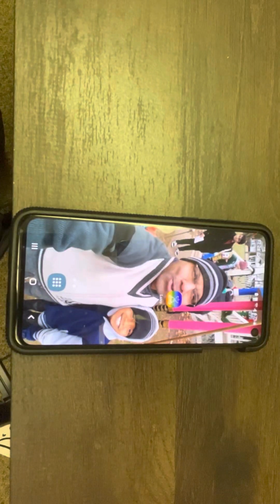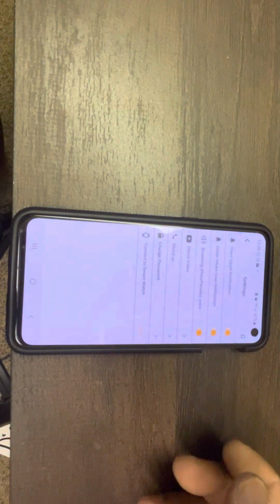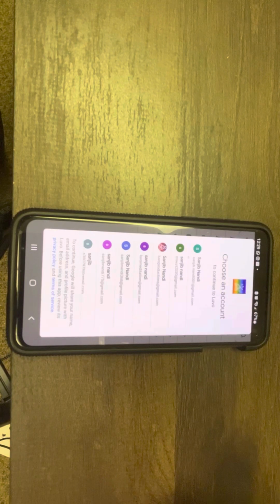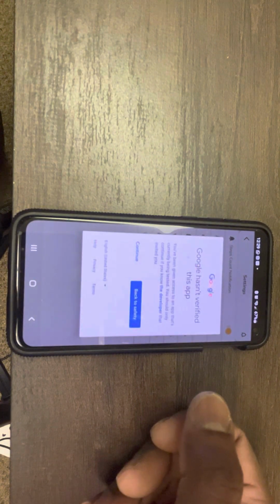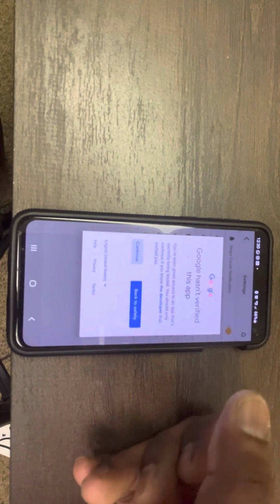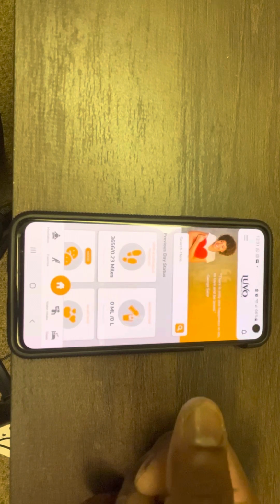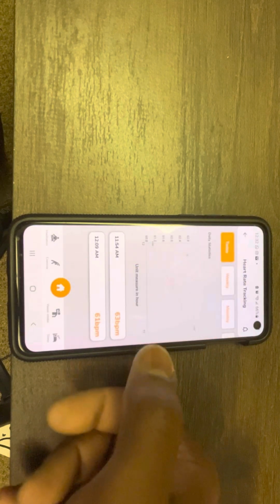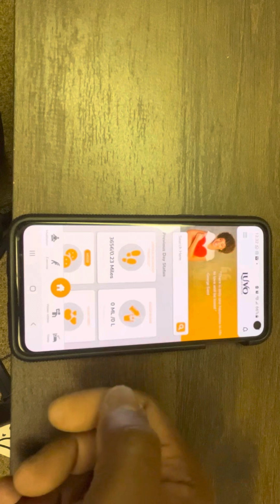Luvo connecting with Google fit